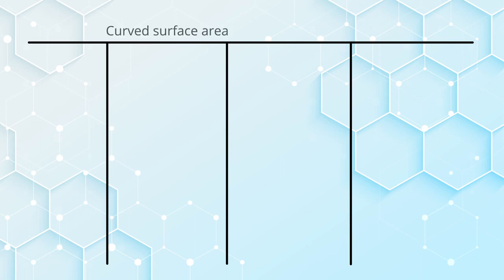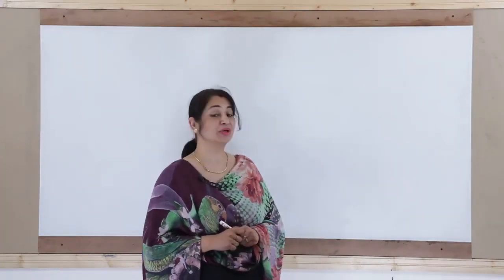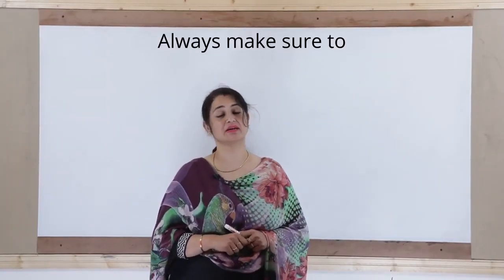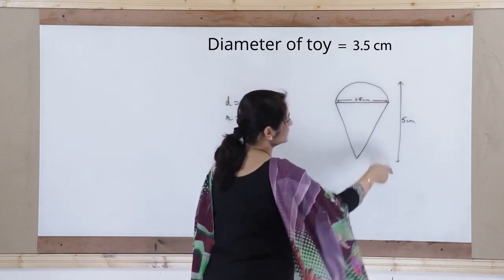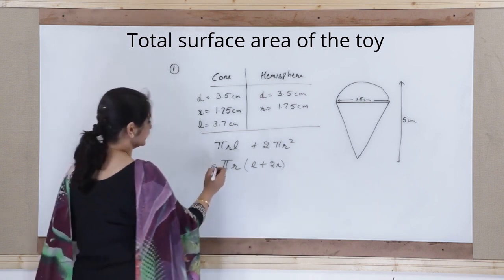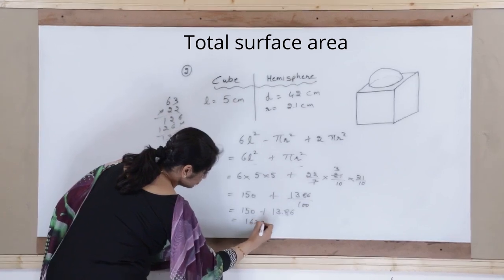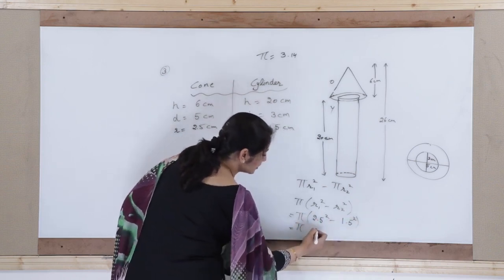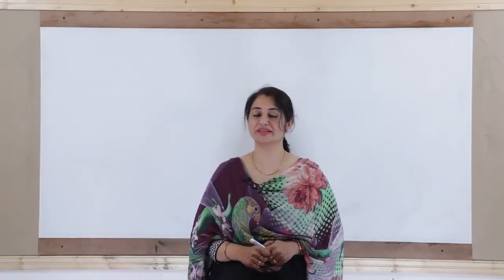CBSE / NCERT Class 10 Mathematics - Surface areas and volume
Mathematics ( गणित )
Surface areas and volume ( पृष्ठीय क्षेत्रफल और आयतन )

Colleges

Sarkari Jobs

News